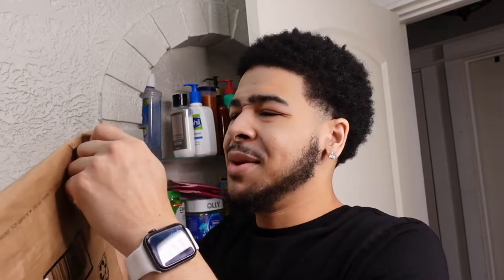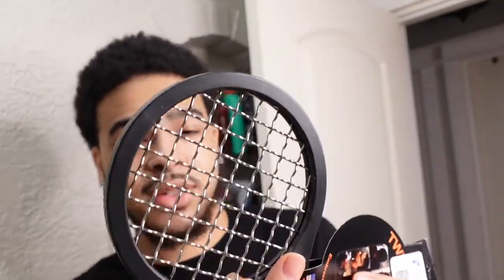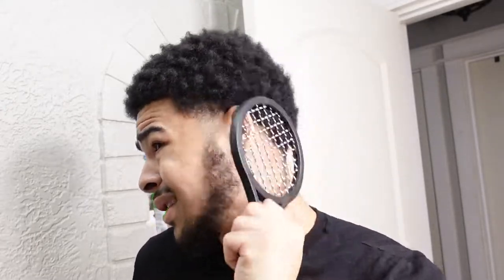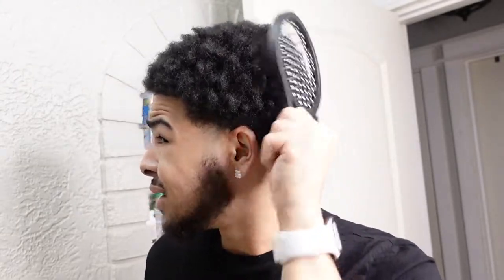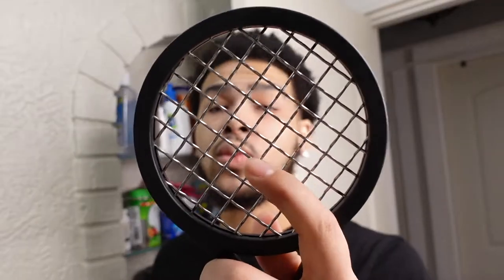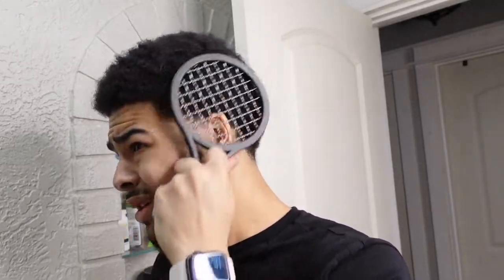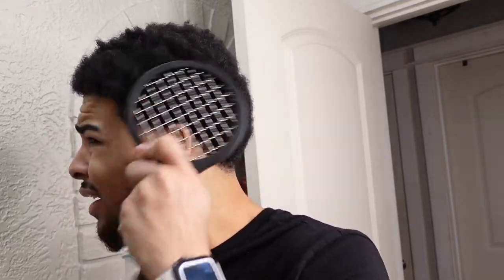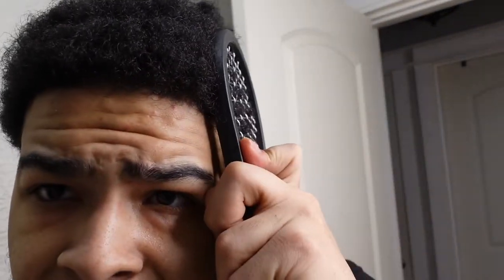HOW TO GET THE NAPPY LOOK 😎 | TWIST IT UP COMB VS. HAIR TWIST SPONGE 🧽 | TWIST IT UP COMB REVIEW👀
New school way to get that nappy look, pretty cool tool ‼️

CUSTOM BEATS BY ITZ JAY